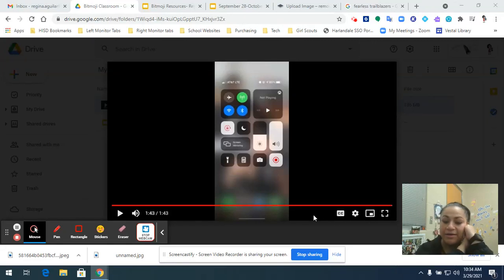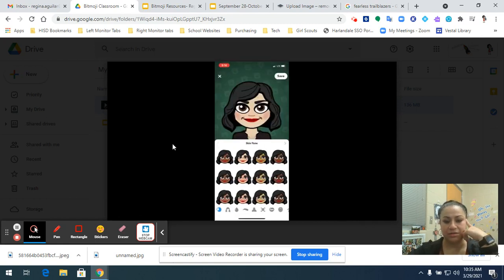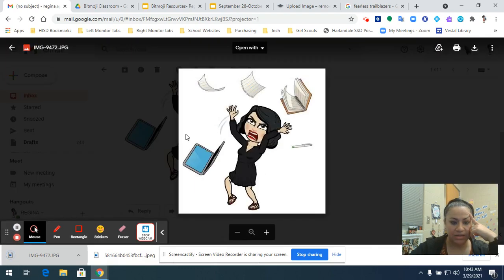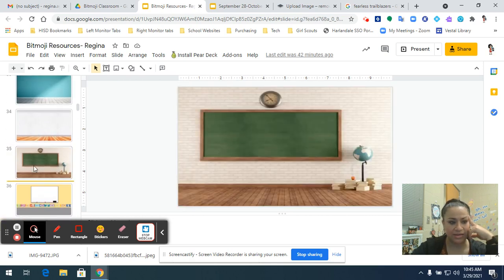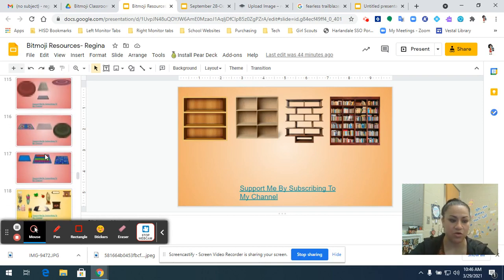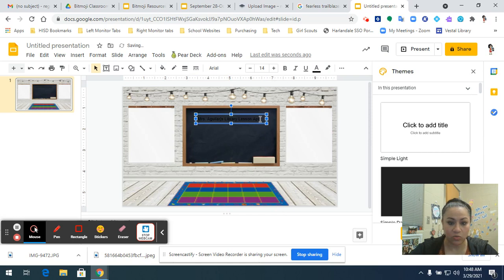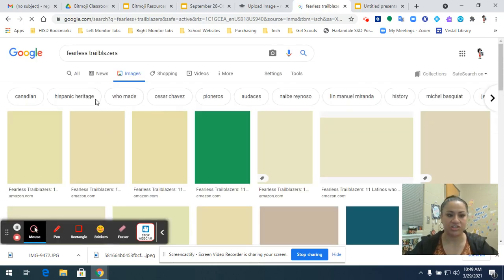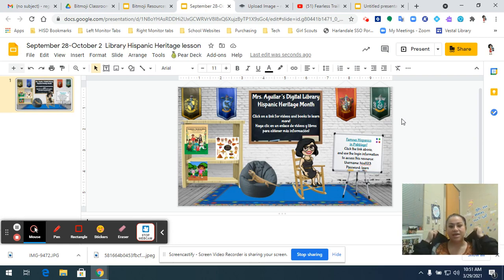How to make a Bitmoji Scene- HISD Tryathalon